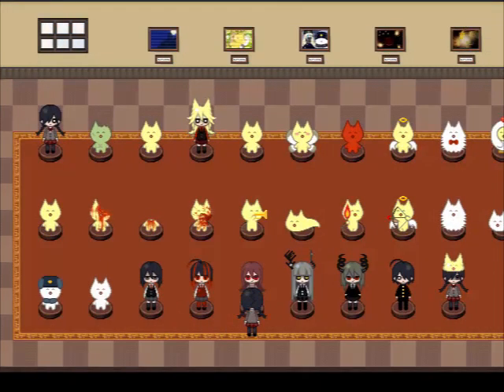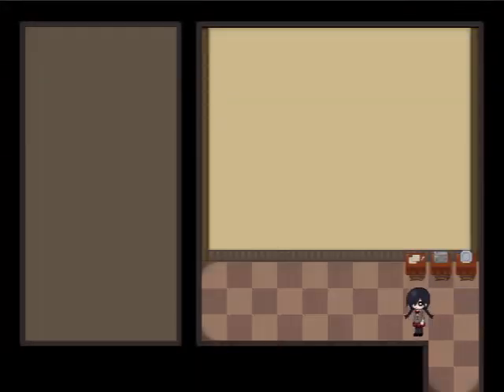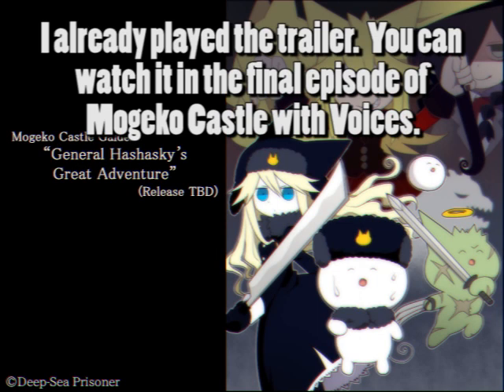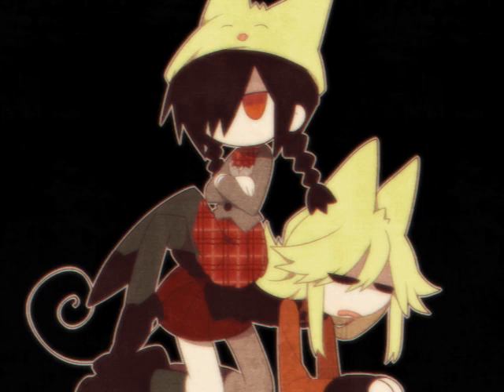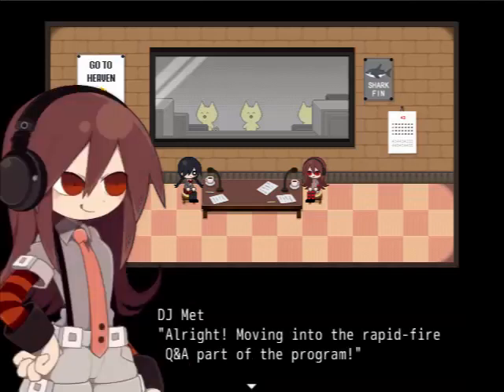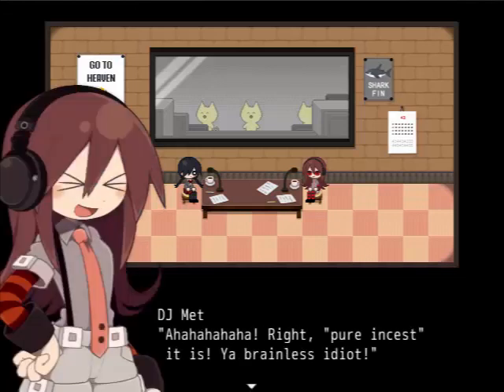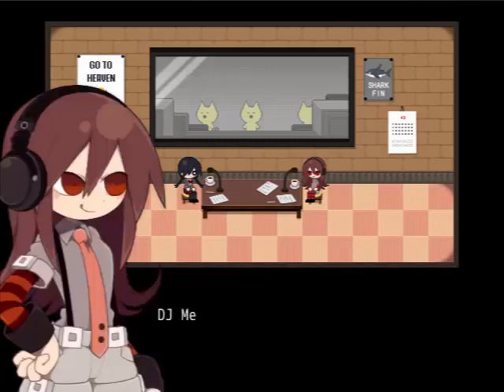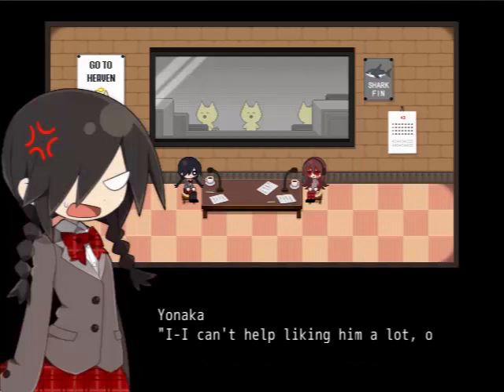Mogeko Castle with Voices 10: Bonus Episode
Part Walkthrough
Part Drama,
Part Parody

This is Mogeko Castle...with Voices! The first of what is hopefully going to be more to come.

Yonaka Kurai, a highschool girl is on her way home, looking forward to meeting her brother after such a long time, when suddenly she finds herself in the world of Mogeko Kingdom, a world filled with Mogekos, small yellow creatures who worship prosciutto and have an unhealthy lust for highschool girls. But Yonaka soon discovers that there is only one way out of this strange and dangerous world...And that is to enter their castle and make her way to the top floor!

This is the bonus episode. which takes place in the Bonus Room. This one's a bit more behind the scenes and it gives me a chance to be myself and explain a few things.

Stick around for that one last hurrah you've been waiting for...